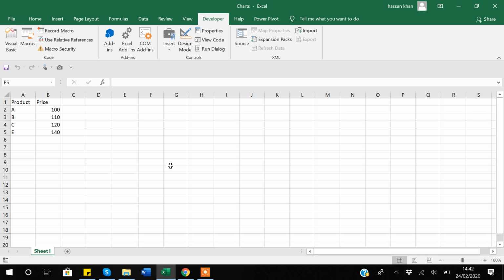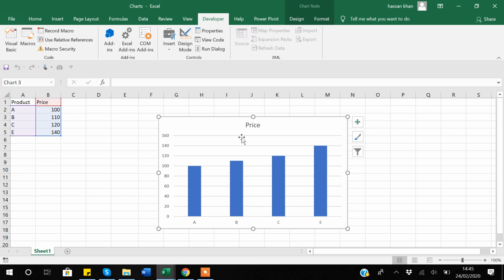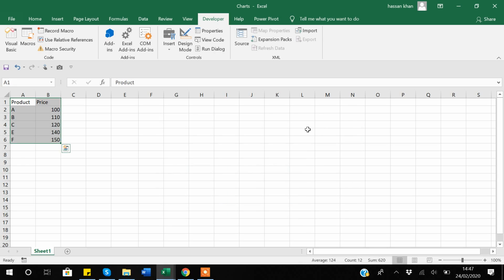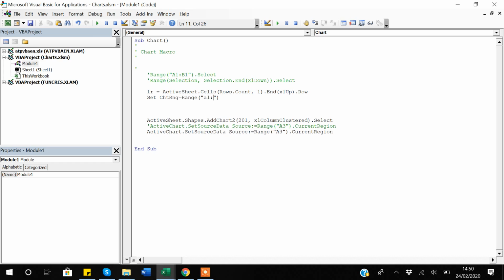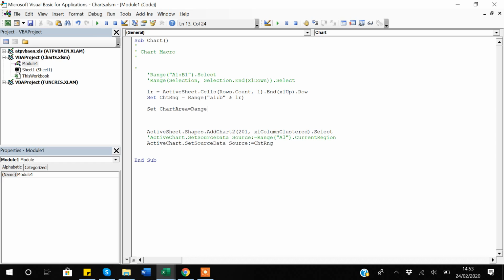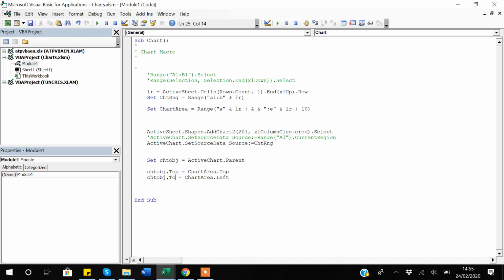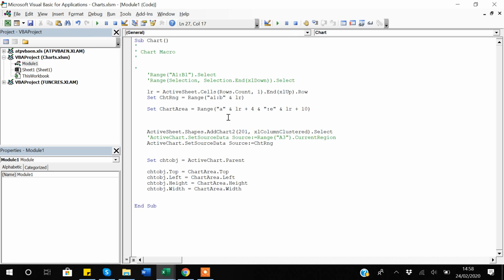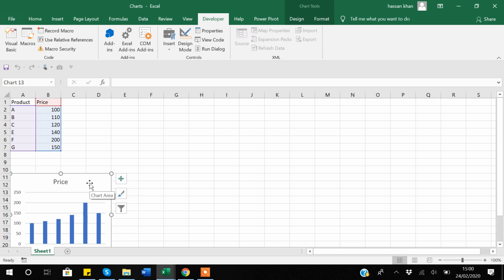27. Charts using Excel VBA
Create charts using VBA during this eighth topic in the Visual Basic for Applications (VBA) for Microsoft Excel series. Follow along with Hassan in this hands-on session.